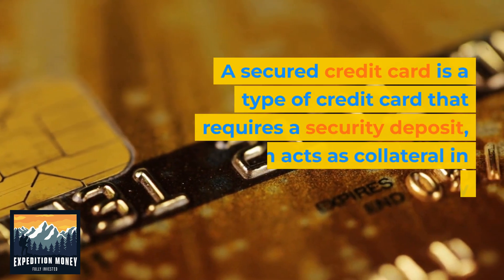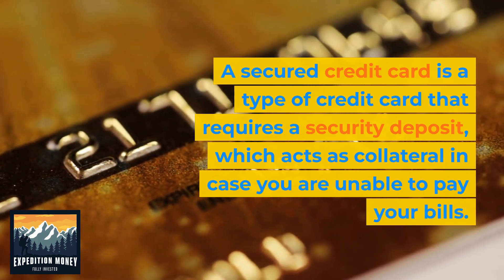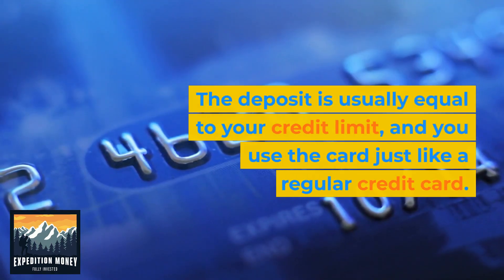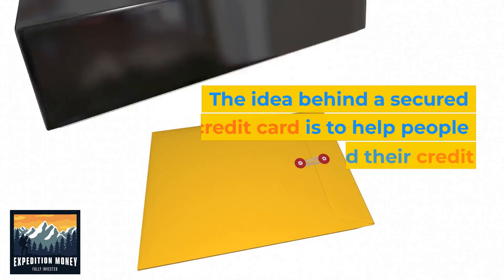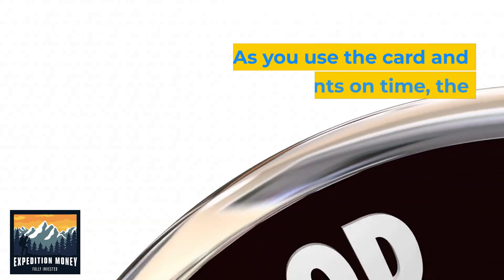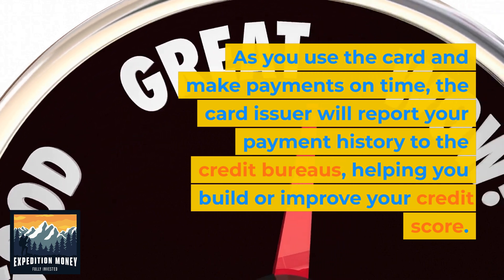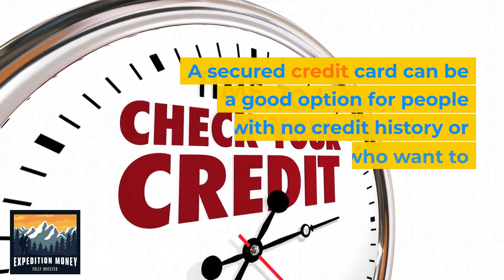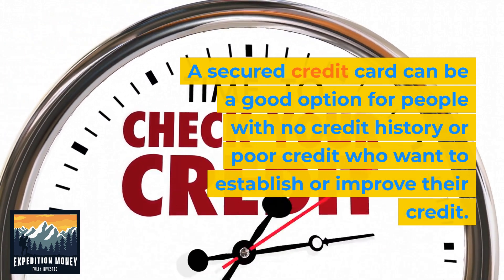What Is A Secured Credit Card?